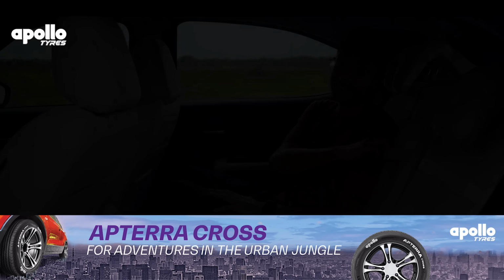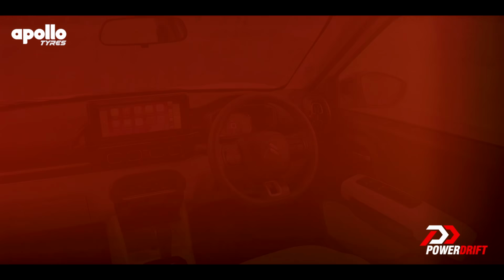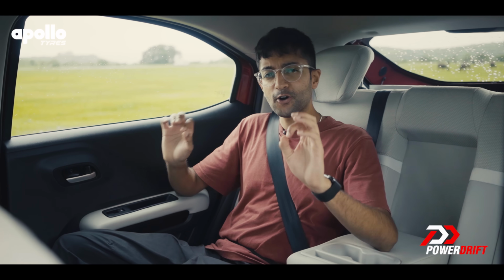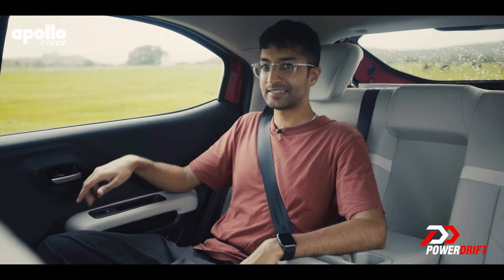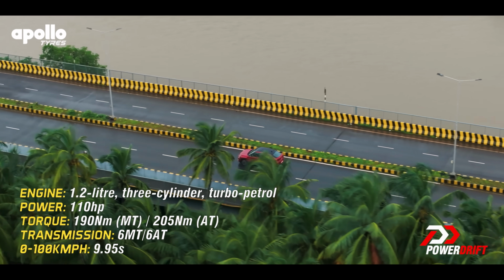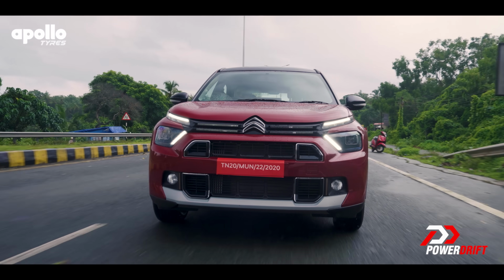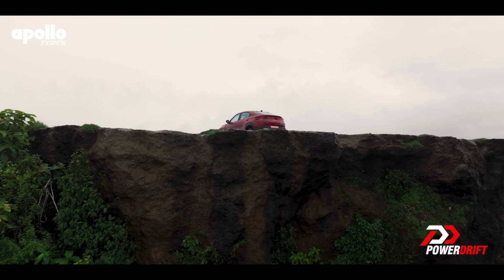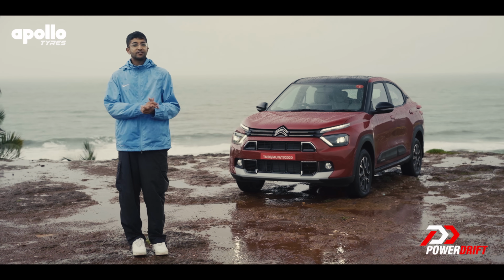Best SUV Under 10 Lakhs? 2024 Citroen Basalt review | PowerDrift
We take a closer look at Citroën's latest offering for India - the Basalt coupe-SUV. Named after volcanic rock, this new model aims to heat up the competitive SUV segment.

In this first drive review, we explore the Basalt's striking exterior design and new features that set it apart from its siblings. We'll also step inside to assess the interior comfort, space, and upgrades Citroën has introduced.

On the road, we put the Basalt through its paces, evaluating its ride quality, handling, and performance. We'll share our thoughts on both the turbo and naturally aspirated engine options, as well as the new automatic transmission.

Has Citroën finally cracked the formula for the Indian market with the Basalt? Watch our review to find out if this coupe-SUV delivers on its promise of style, comfort, and value.